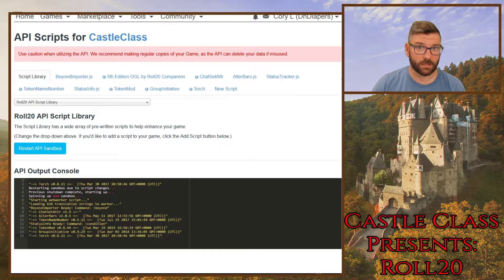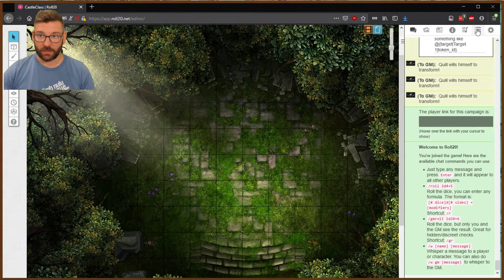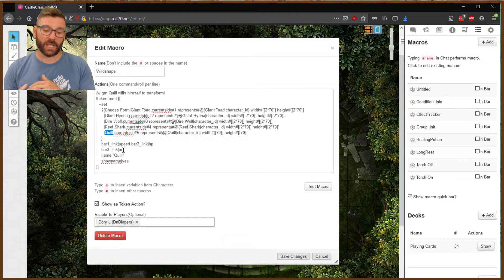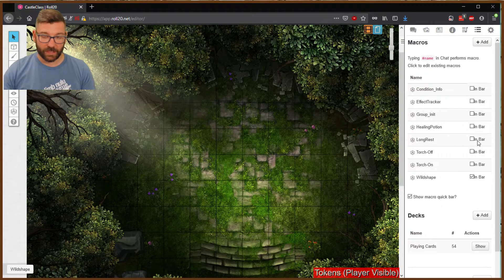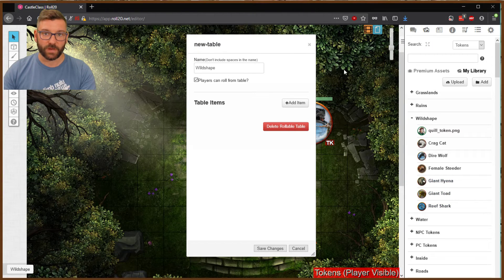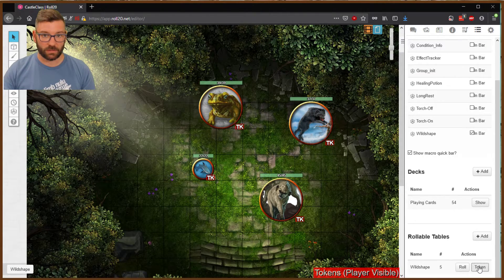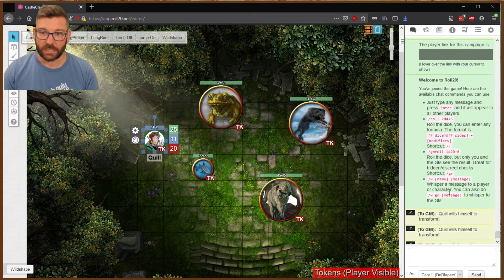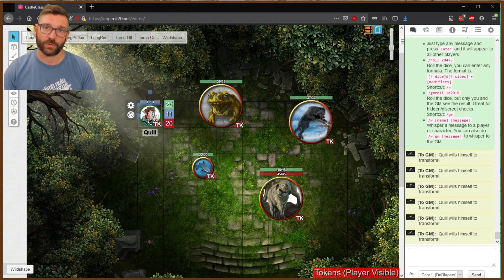Castle Class Presents: Roll20 - Class 9 - Token-Mod for Wildshape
In this class, we cover the Token-Mod API for allowing druids to Wildshape.

NOTE: Using APIs requires a PRO account in Roll20, which is a paid account.

Requirements:

The Token-Mod API is available from the Roll20 Script Library.

Wildshape Macro (where "Quill" is the name of the character):

    /w gm Quill wills himself to transform!
!token-mod {{
  --set
    ?{Choose Form|Giant Toad,currentside#1 represents#@{Giant Toad|character_id} width#[[2*70]] height#[[2*70]]
      |Giant Hyena,currentside#2 represents#@{Giant Hyena|character_id} width#[[2*70]] height#[[2*70]]
      |Dire Wolf,currentside#3 represents#@{Dire Wolf|character_id} width#[[2*70]] height#[[2*70]]
      |Reef Shark,currentside#4 represents#@{Reef Shark|character_id} width#[[2*70]] height#[[2*70]]
      |Quill,currentside#5 represents#@{Quill|character_id} width#[[70]] height#[[70]]
    bar1_link|speed bar2_link|hp
    bar3_link|ac
    name|"Quill"
    showname|yes

Welcome!  Castle Class Presents: Roll20 is a video tutorial series focusing on leveraging the Pro Account ability to add APIs to games.